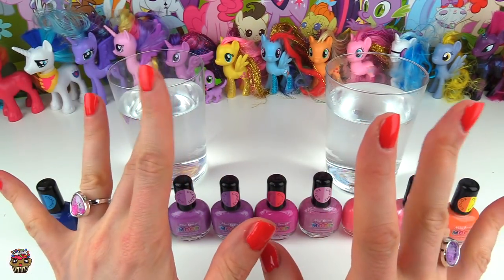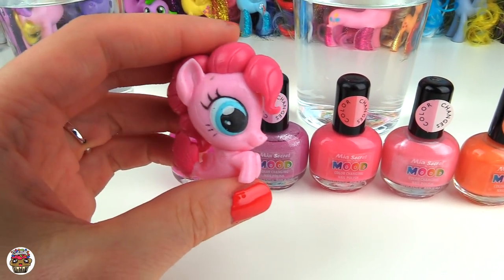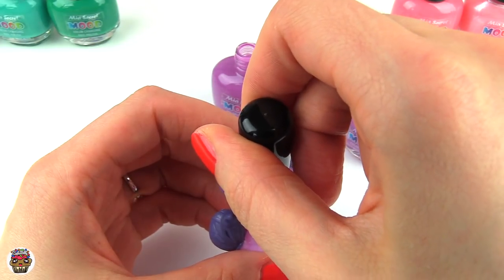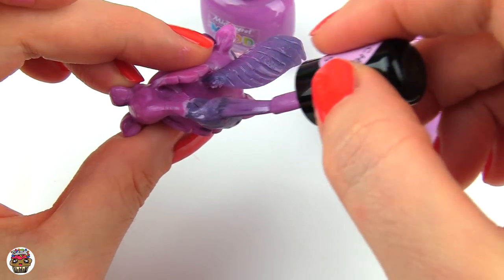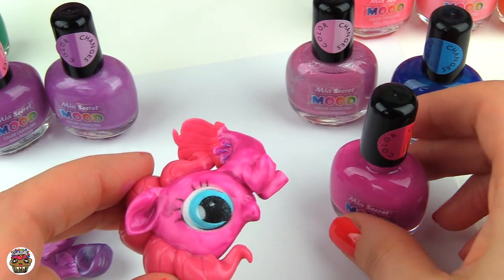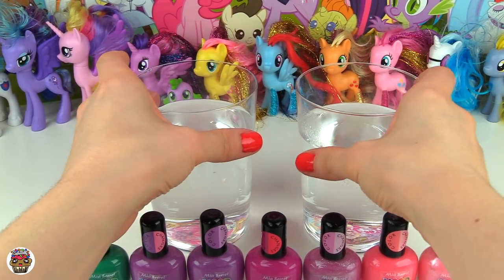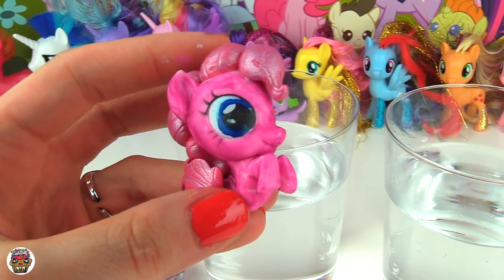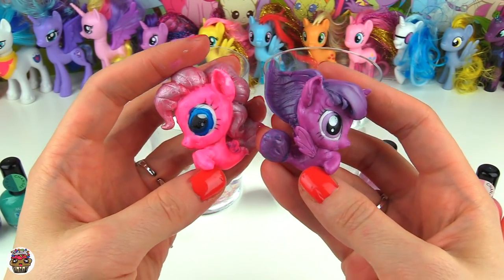DIY My Little Pony Movie 2017 Color Changing Nail Polish "Twilight Sparkle vs Pinkie Pie" Sea Ponies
DIY My Little Pony Movie 2017 color changing nail polish Seaponies: Twilight Sparkle vs Pinkie Pie makeover crafts for kids, episode #1. We took MLP movie seapony fashems Twilight Sparkle and Pinkie Pie and painted them different colors to give them a color makeover. See which pony has the best color changing makover in this craft video.